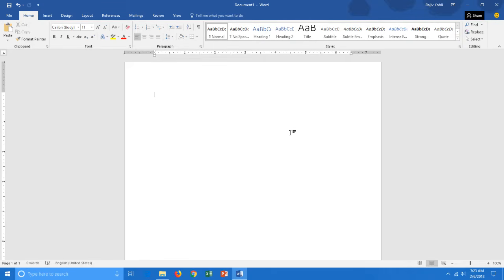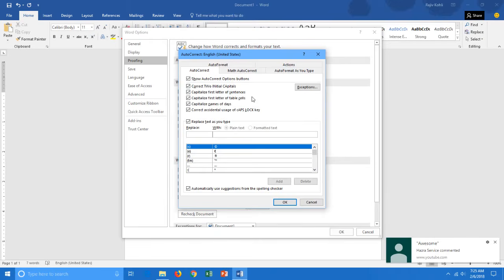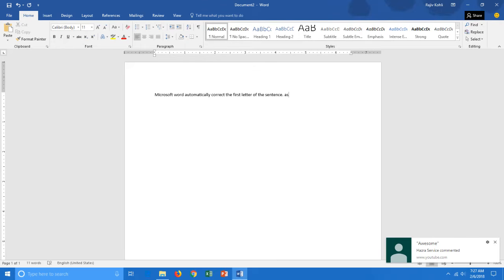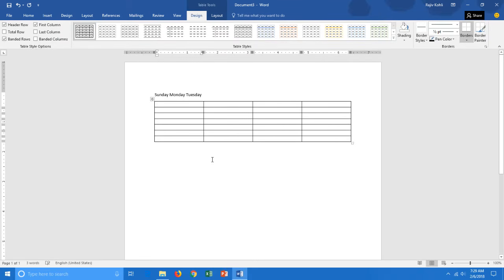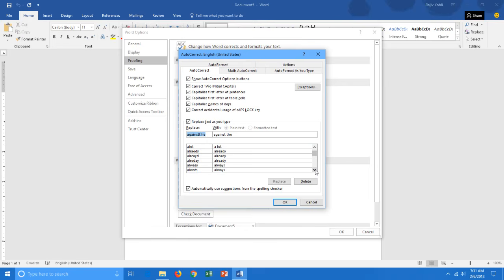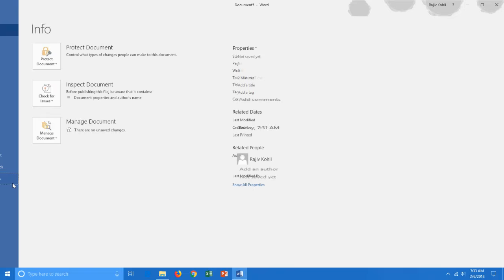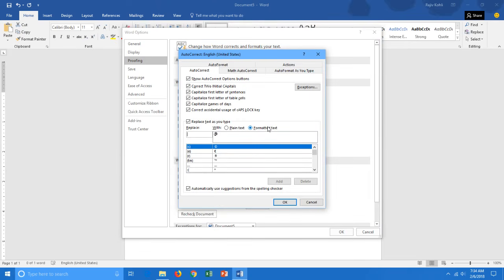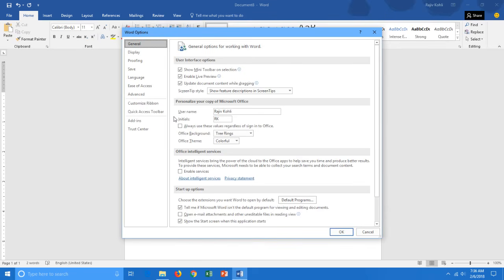How to Use Auto Correct Options in Word Tutorial - Lesson 41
🚀 Welcome to my first live stream! In this session, I'll walk you through six powerful autocorrect options in Microsoft Word that can significantly enhance your typing speed and efficiency. These features are conveniently located in the File menu under Options, then Proofing, and finally Autocorrect Options.

🔍 **Autocorrect Options Covered:**

1. **Correct to Initial Capitals:** Easily fix capitalization errors with a simple space key press.
2. **Capitalize First Letter of Sentences:** Automatically capitalize the first letter of a sentence, streamlining your writing process.
3. **Capitalize First Letter of Table Cells:** Perfect for working within tables, ensuring consistent capitalization in headings.
4. **Capitalize Names:** Microsoft Word intelligently capitalizes the first letter of names, regardless of their position in a line or document.
5. **Correct Accidental Caps Lock Usage:** Swiftly rectify words typed with Caps Lock on, saving you time and frustration.
6. **Replace Text as You Type:** Leverage autocorrect entries to fix common mistakes and even replace text with symbols or images.

✨ **Custom Autocorrect Entries:** Learn how to add your own entries to the autocorrect list, tailoring Word to your specific typing habits.

📝 **Additional Tips:**
- Using autocorrect for symbols and images
- Enabling "Replace with Plain Text" or "Formatted Text" for advanced customization

🌻 A Microsoft Office Tutorial Presented By The Teacher